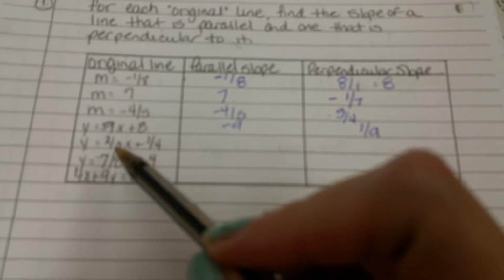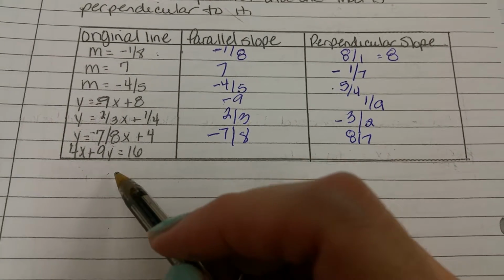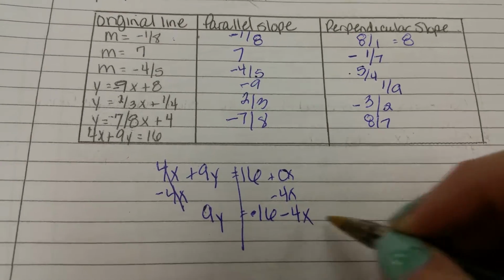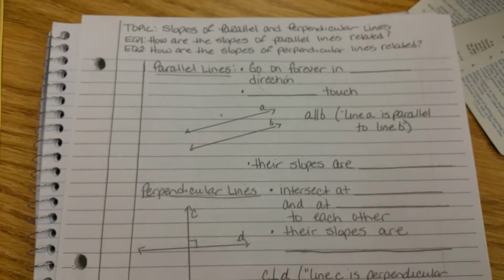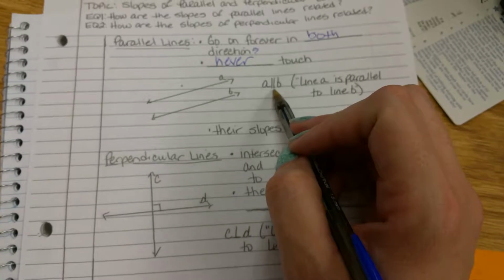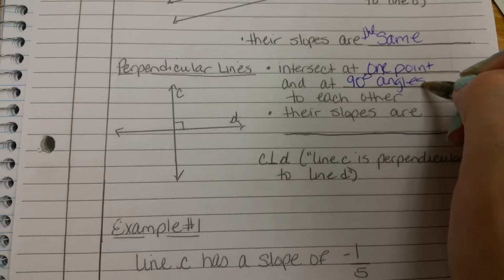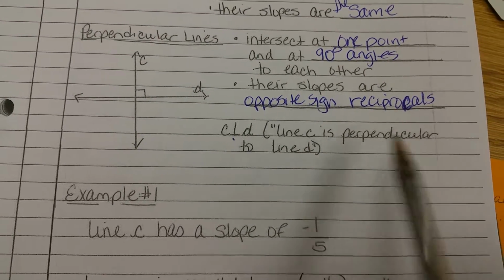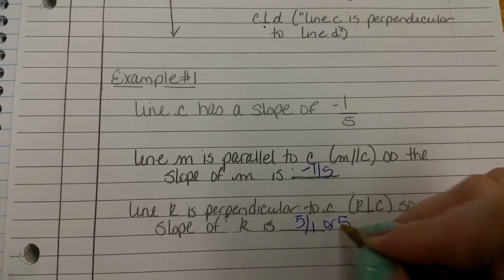Writing equations of parallel lines given a point